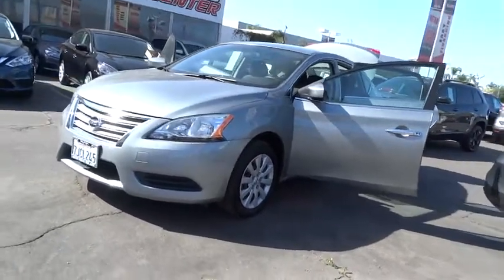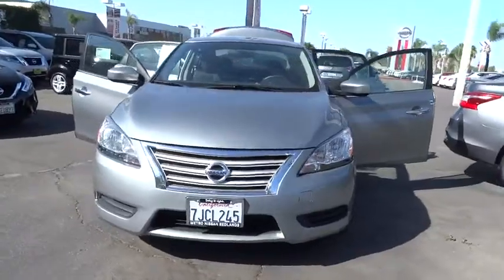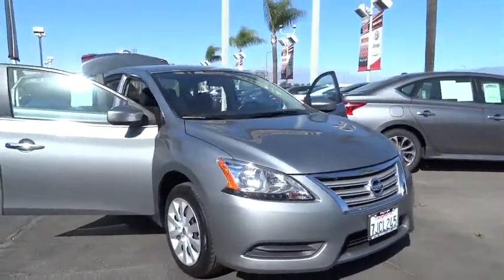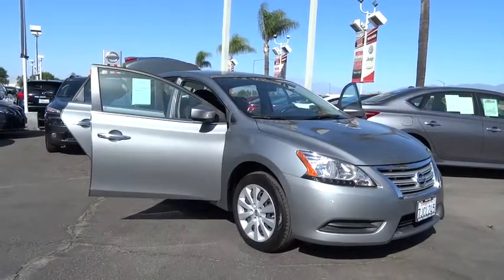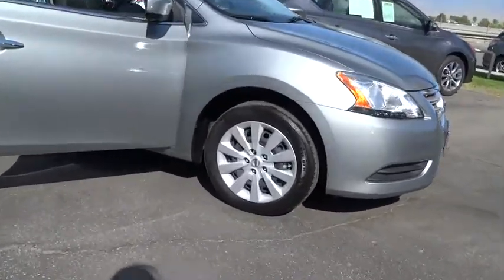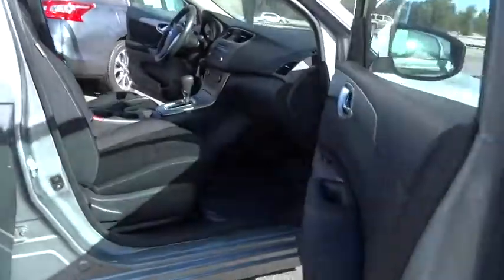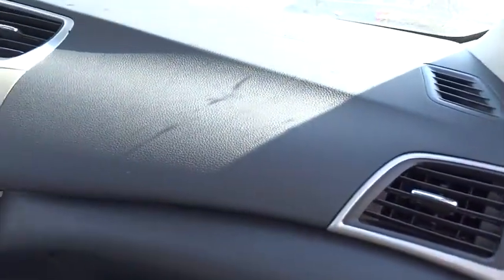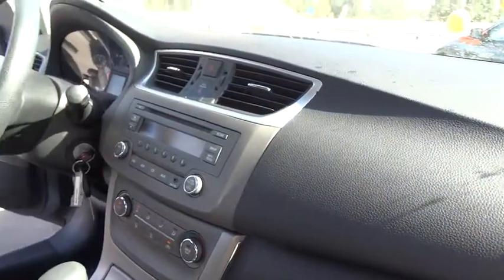2014 Nissan Sentra San Bernardino, Fontana, Riverside, Palm Springs, Inland Empire, CA 36030AR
2014 Nissan Sentra